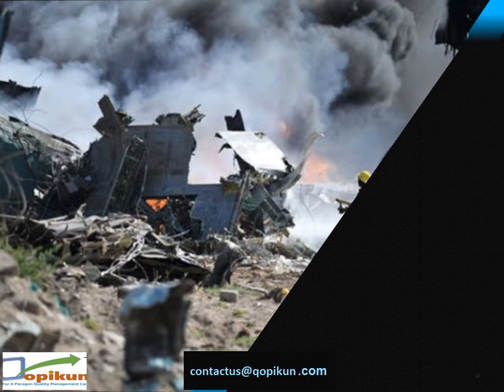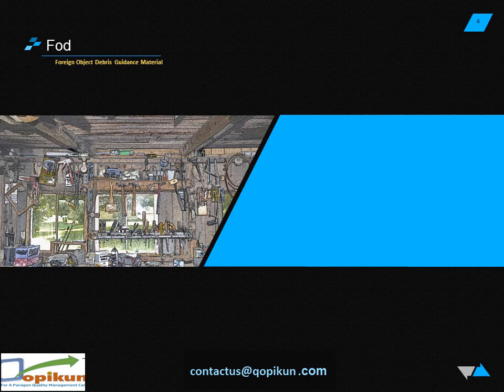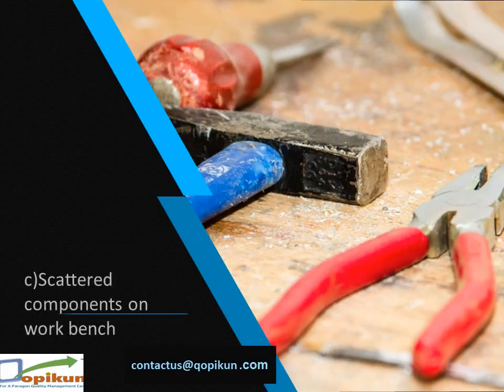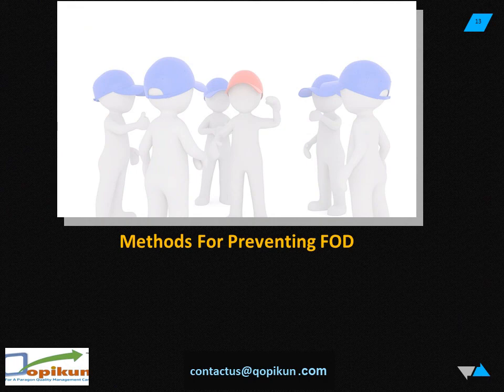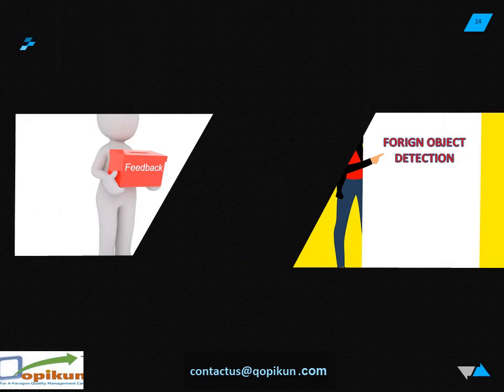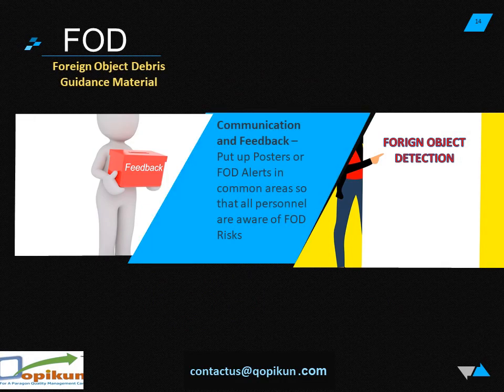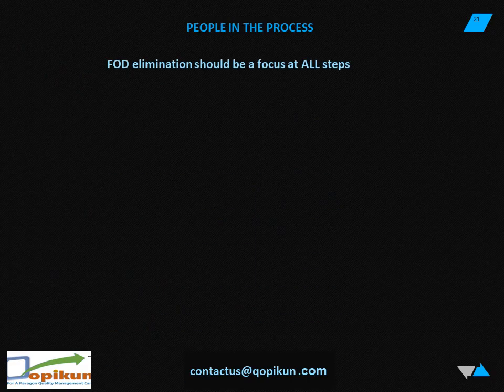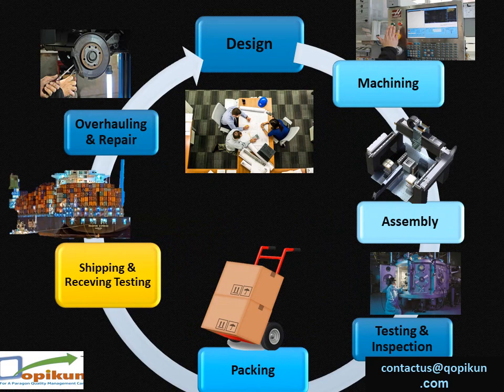FOD Foreign Object Debris Awareness Training TOOL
This training gives you an overview of Foreign Object Debris. This play a very important role in final Aeroscape product or assemblies.